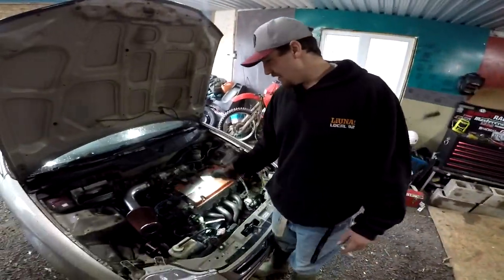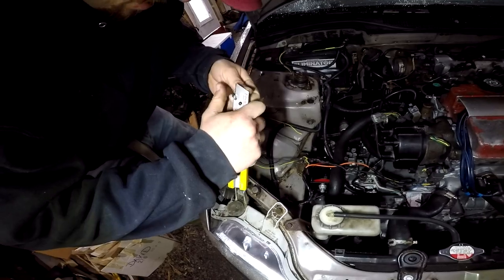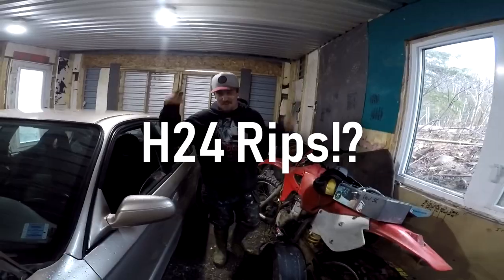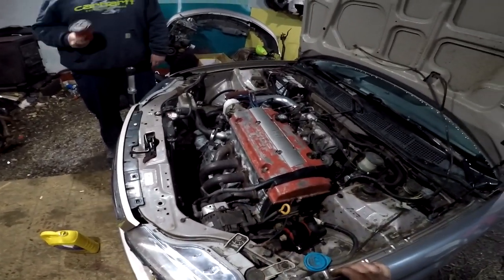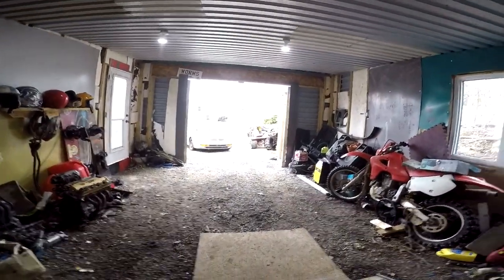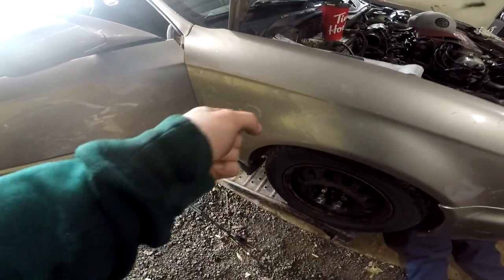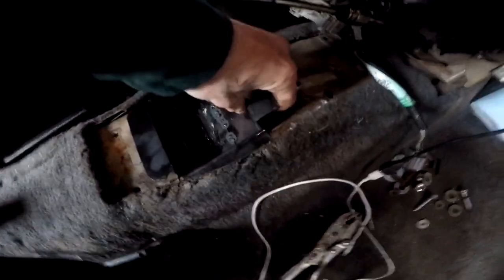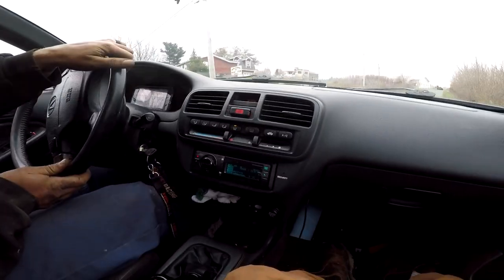H22 Swap Acura EL Fires up & RIPS!!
Budget Racing
H22A3 swap acura el ( ek sedan civic )